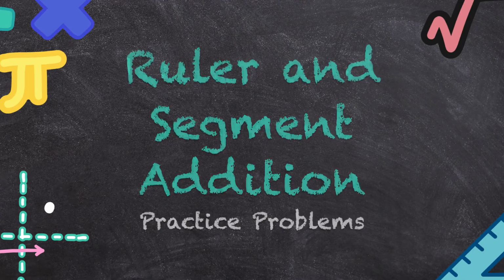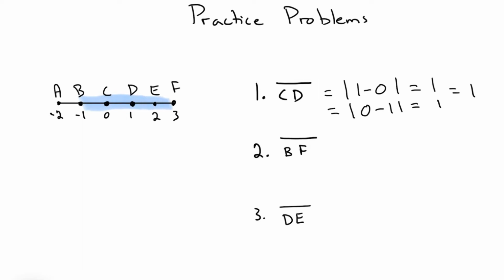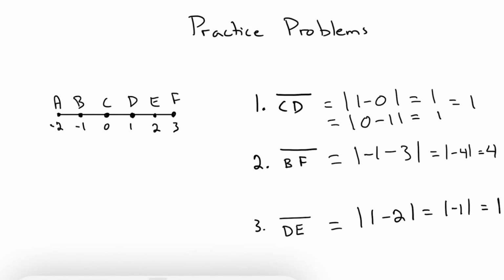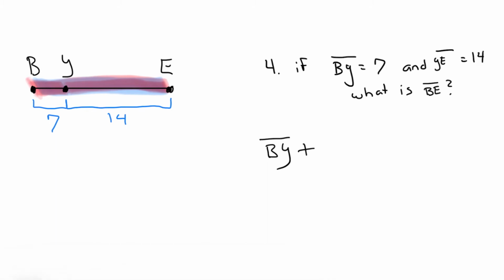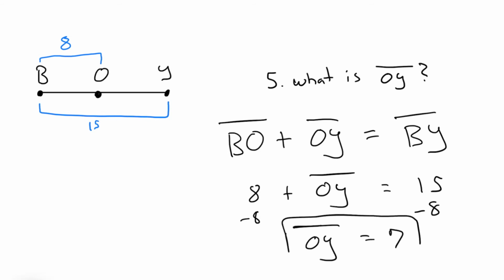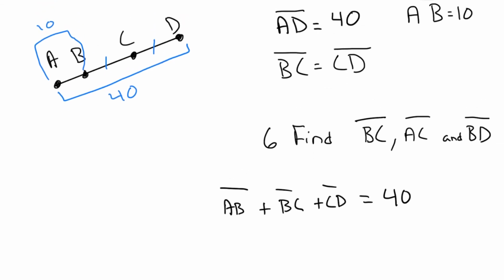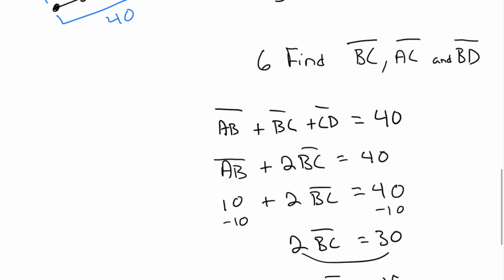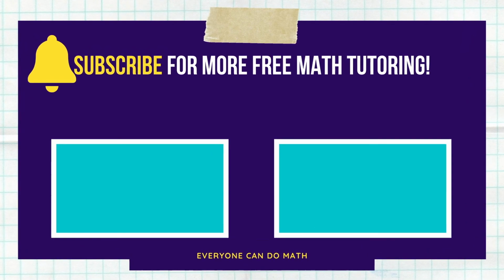Practice Problems| Ruler and Segment Addition Postulate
Practice doing some ruler and segment addition problems with an engineer. Simple explanations that will ensure you'll be able to tackle this topic. You can do this!